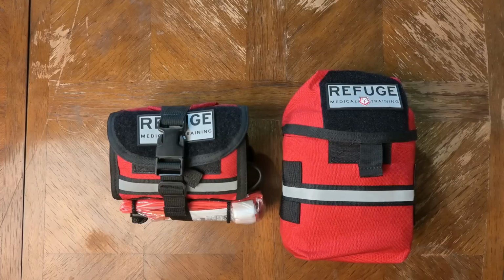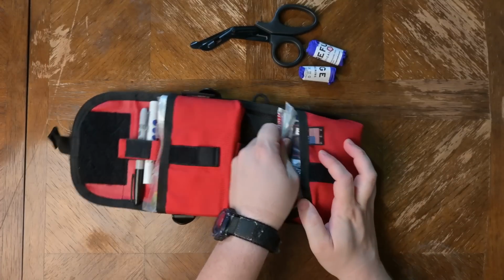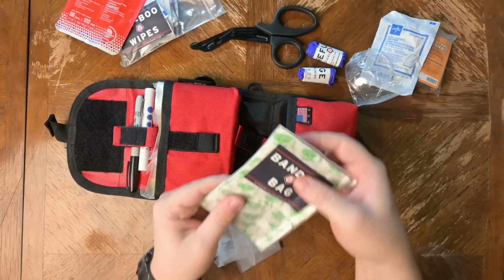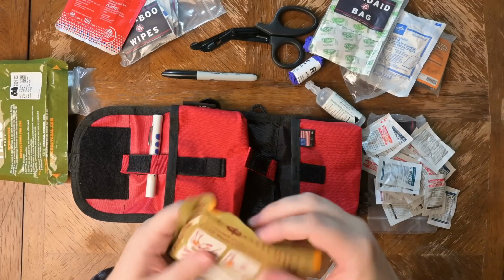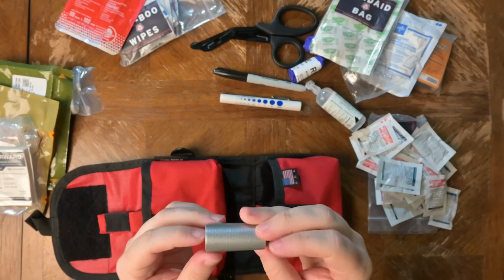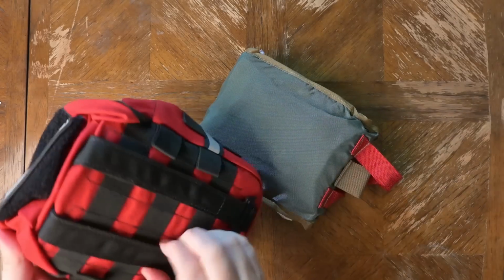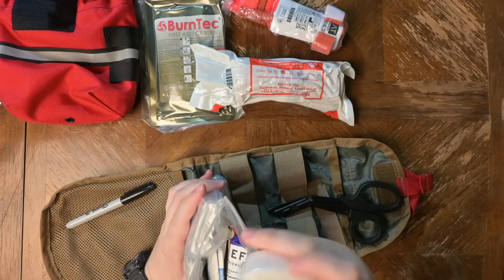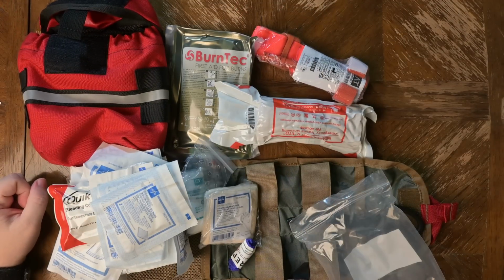Crash IFAK vs.Travel ARK From Refuge Medical - Which Is Better For The Car?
Don't buy full gas mask...get the much cheaper 3M respirators with more filter cartridges... Half mask
(Pair with swim goggles or safety goggles if you want)
Dried Onion 15 lbs
Dried Onion 3 lbs
Spam 12 pack
Jasmine Rice 18 lbs
Red Lentils
Bulk Pinto Beans
Knorr Chicken Bullion 6 lbs
Rechargeable AA
Rechargeable AAA
Wound Gauze
Generic Ace Bandage
Minced Garlic 5 lbs
Skippy Peanut Butter 5 lbs
Kitchen Trash Bags
Yard Trash Bags
Paper Plates

Thanks!

Always come here for the latest news on all prepper related food shortage.  Prepper news similar to other channels like Canadian prepper, alaska prepper, full spectrum survival, pinball preparedness, the economic ninja, and goshen prepping.  As the europe drought, energy crisis europe, and financial crisis 2023 get worse we need to be prepping for 2023.  Having a prepared homestead so you can be ready for the empty shelves 2023, inflation, recession, walmart food shortages, and aldi empty shelves 2023.